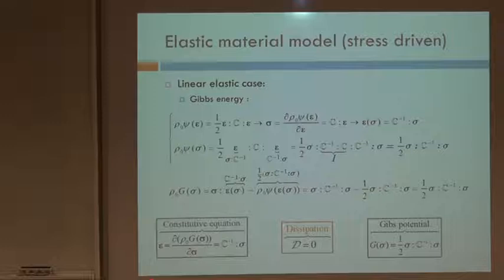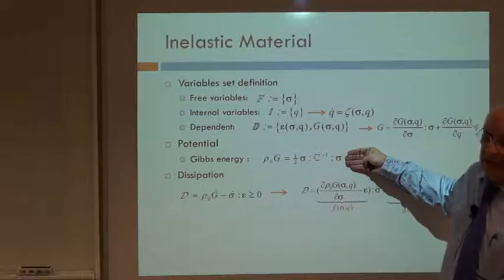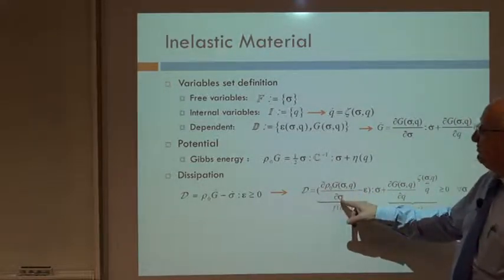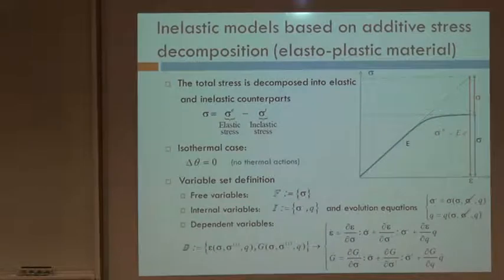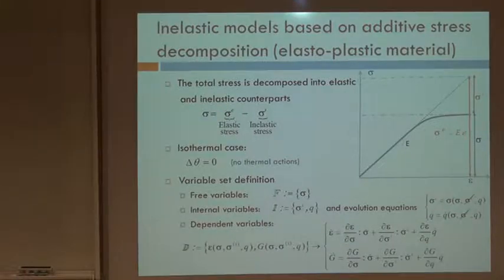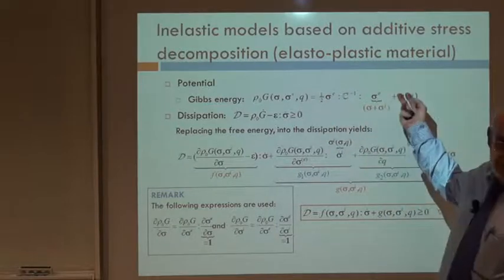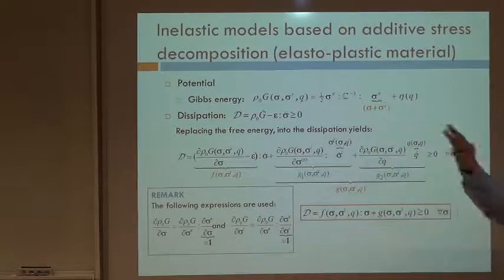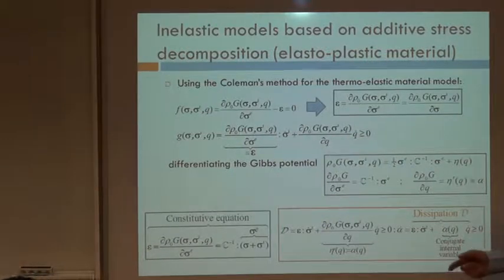Computational Solid Mechanics - Ch. 1 - Lecture 8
Thermodynamical foundations in constitutive modelling

Multimedia course: COMPUTATIONAL SOLID MECHANICS.